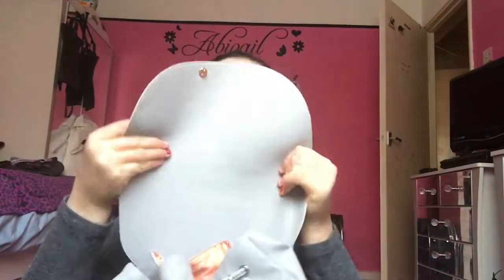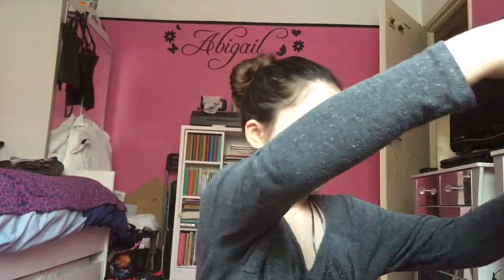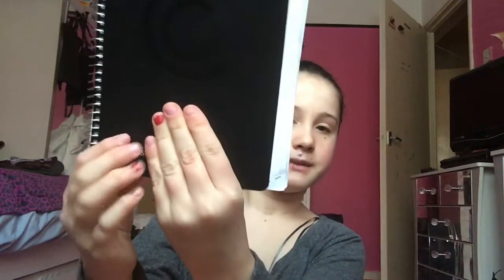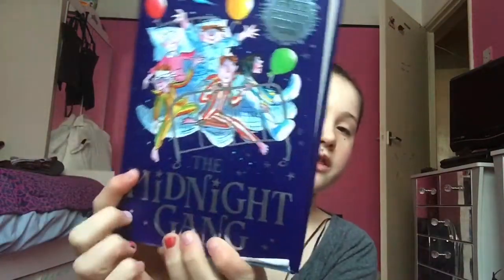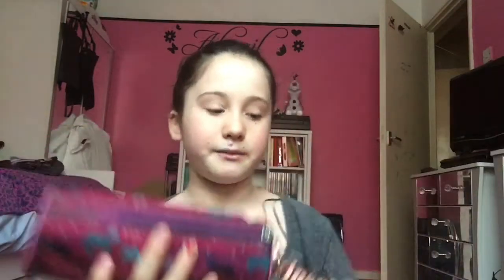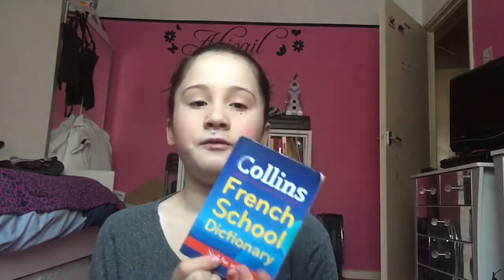What's In My School Bag